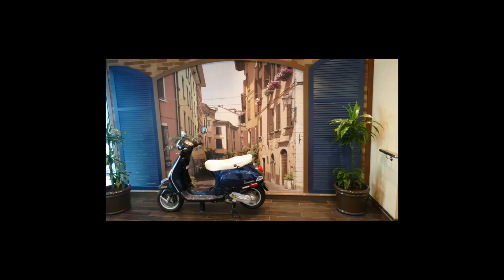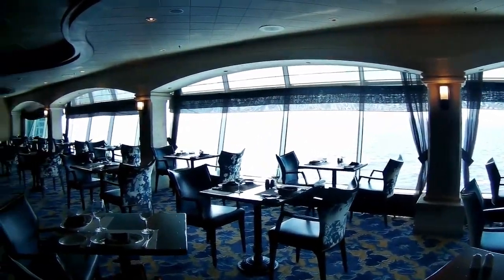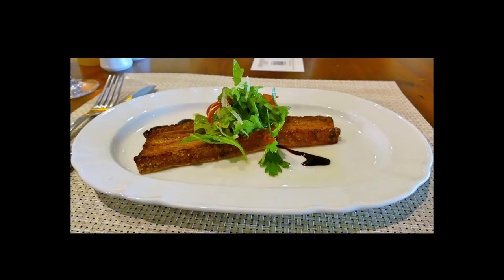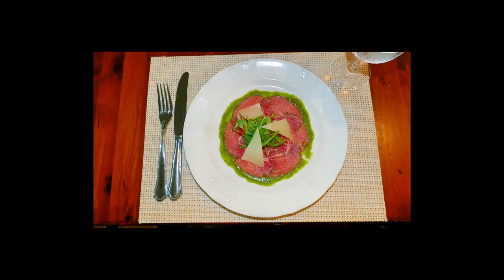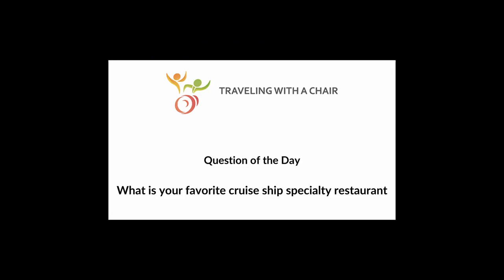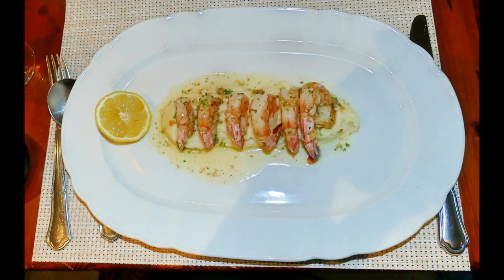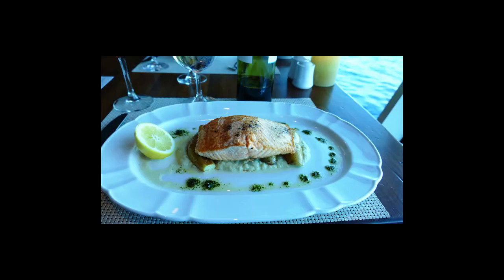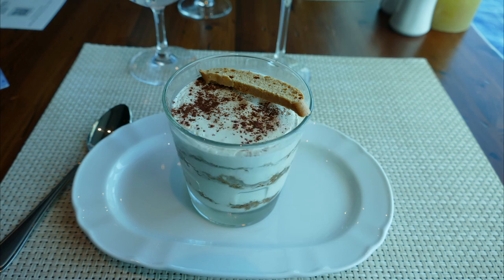Giovanni's Table on Royal Caribbean Adventure of the Seas And Our Food Choices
In this video, we look at Giovanni's Table on Adventure of the Seas And Our Food Choices.  This is one of the specialty restaurants on the Adventure of the Seas, and the food was incredible.  We loved our Royal Caribbean cruise and the specialty dining onboard.

If you want to see what we use for video and on our cruises, check out the information here.

And this, , scooter was parked out in front. I thought it was kind of a cute arrangement.  it's got a picture of an Italian street, , behind it, as we walk into the restaurant, you'll notice that it's empty right now.
I caught it before they opened for the day. We would eat there later that same day. But it's a very attractive restaurant. It's very open and it's not quite as divided up as Chops Grille was, but it's still a very comfortable room to be in while we were there. We never had any issues with noise.  the ship, obviously wasn't full because of when we sailed.
But, , I said it was just a very comfortable place to eat. First time we had the table, right, as we walked in the second time we had a table right over here by the window, there was parking in the entry for my wife's scooter. So that worked really well. Now we're going to go through a and look at some of the dishes that we enjoyed while we were there.
We're going to start with a soup. My wife had, this was a spicy sausage soup. It was the soup of the day. I didn't get the name, but she said that might've been one of the best soup she's ever had. She really enjoyed the soup. I tasted it. I thought it was very good as well. This was the braised pork belly.
And I thought the meat portions of it were really good. There was a lot of fat and I'm not a fan of pork fat. So that was my mistake in choosing that. But it was, the dish was prepared perfectly. And this was the Tuna Tartare. And I liked this a lot.  In the past, I had not been a fan of raw tuna, but this tasted really good.
And I would eat raw tuna more than once on this trip. So this was my choice and I liked it a lot. My wife also ordered this is the beef carpaccio. , she thought this was really good. We love the presentation. So attract. And, , again, the flavor and the seasoning was very, very nice. One thing I'll say about that Giovanni's is you have to be careful how much you order.
Uh, we ordered , the meat plankand I didn't get a picture of it, but it was had a variety of meats and cheeses and pickles on it. It was really good. And then, , my wife ordered thepenne pasta with Alfredo sauce and basil. And we both thought it tasted very good, but it wound up not getting eaten because our entrees were just more than we could deal with.
So again, I would urge you to be a little cautious pictures and descriptions of the entrees are coming right after this. The question of the day, what is your favorite cruise ship specialty restaurant? Do me a favor. Put your answer in the comments down below. If you're getting value out of this video, do me a favor.
This is my wife's petite fillet mignon , and that's a six ounce fillet mignon. , when you look at it, that's a lot of meat in a very small spot. It's very thick . And in fact to get it done enough for my wife, they had to butterfly it, but she enjoyed it.
The broccoli was good and so were the pureed potatoes. This was my entree for the first night and we ate there. We did eat there twice and this is a garlic shrimp, , in pureed potatoes. Uh, I thought they were excellent. Those shrimp are bigger than them. And that when I finished that meal, I was pretty stuffed, as I mentioned, in fact, , the first night, I'm not sure we even ordered any dessert.
I think we were about ready to explode because there was so much food and it was so good. This would be my entree on the second night. And this is the salmon and it was exquisite too. There's a fingerling potatoes underneath the salmon and this meat was cooked to perfection. , I would say that the salmon I had on board was right at the very top of the salmon I've eaten and I'm a salmon lover.
So it was very nice. And then of course I had to have dessert finally for dessert. I had the tiramisu and the tiramisu was very, very good, not quite as good as the chocolate lava cake. I had a, in several of the other venues. But it was a really close second. I found all of the desserts in all of the venues.